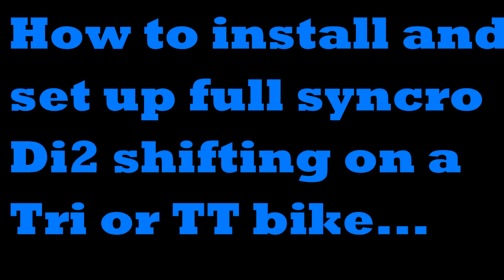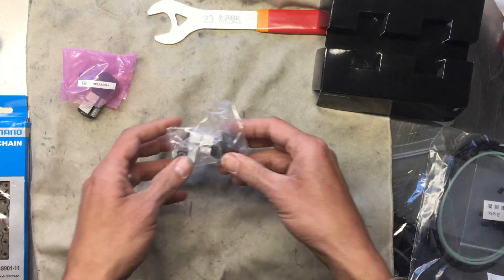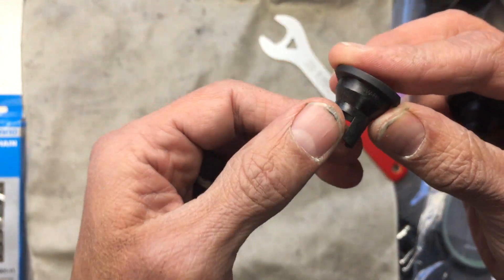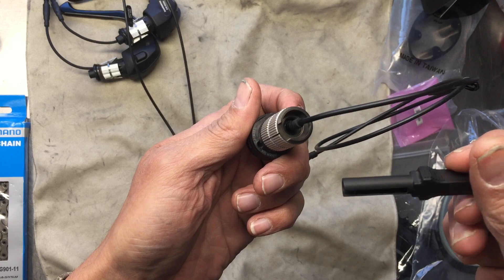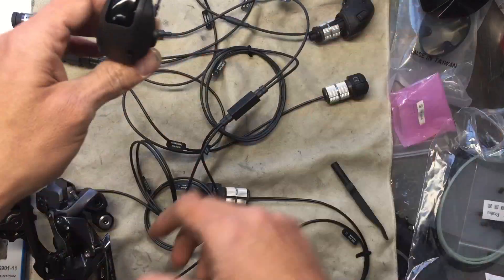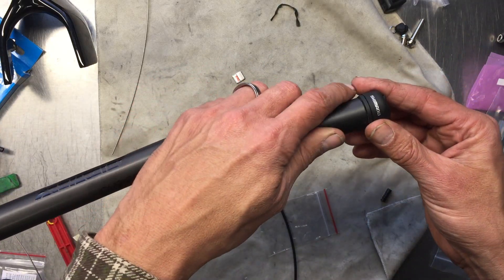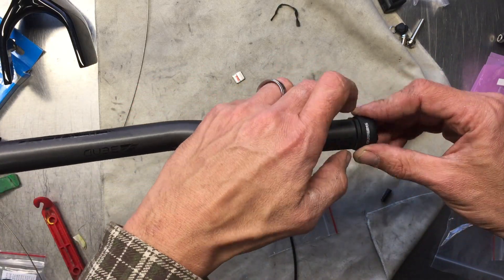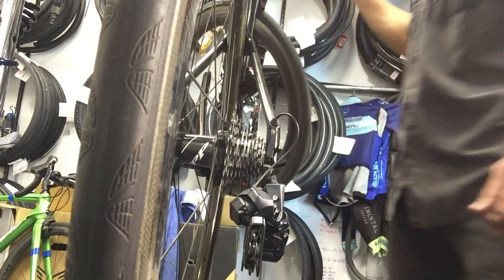How to install and use full syncro Di2 on a Tri bike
Shimano SM-PCE1 firmware updater

Shimano battery charger

Shimano EW-WU111 inline "D fly" bluetooth transmitter on Amazon

Basic overview of what's involved with how to install, program and use 1 button Di2 shifters in full syncro mode. I feel like this is a good option for someone looking to simplify shifting gears. I've added links to the free Shimano E tube software as well as needed hardware on Amazon, plus other detailed tutorial links.
 It's pretty intuitive and easy to use, but unless you're a dedicated DIY'er, it's much more cost effective to have your local bike shop update firmware and such.